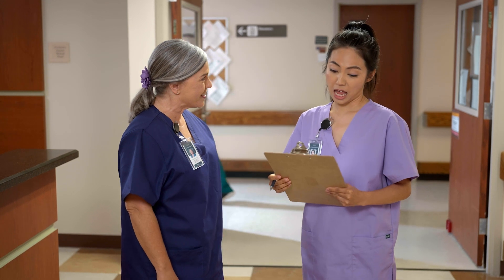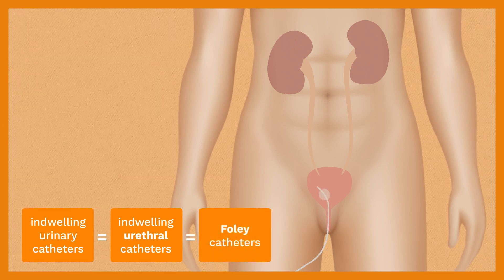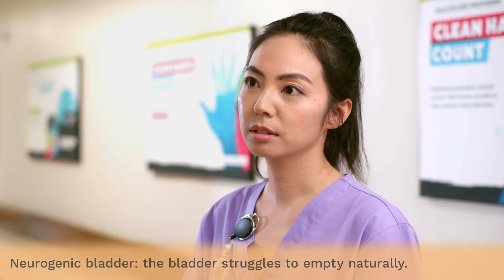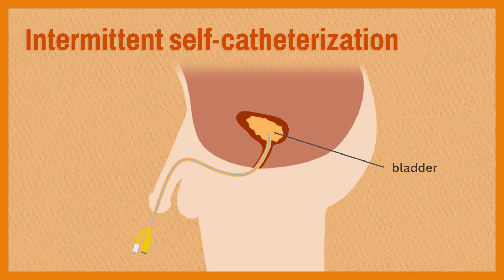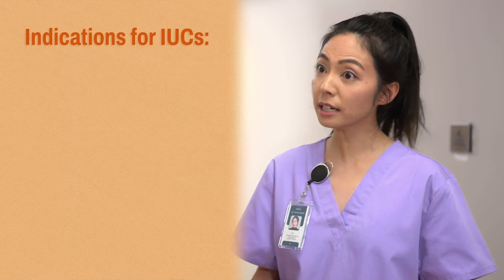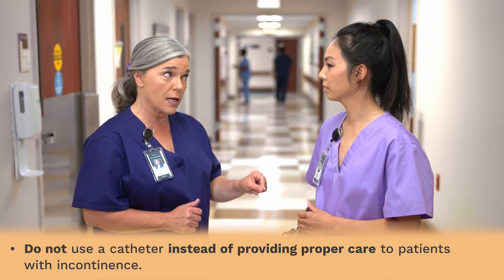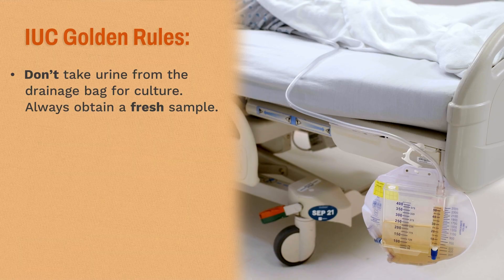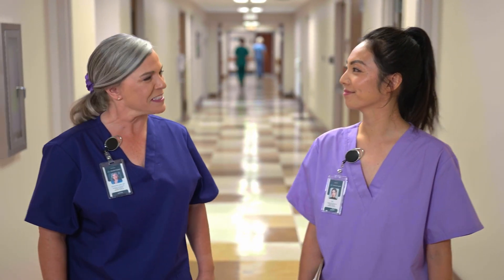Introduction to Indwelling Urinary Catheters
Designed for new infection preventionists who do not have a clinical background, this video explores the different types of urinary catheters, their purposes, and when they are used. Discover the importance of best practices for infection prevention and control as you follow Lisa, a new IP, on her journey to learn the essentials of indwelling urinary catheters.